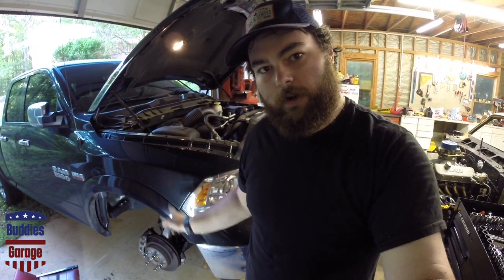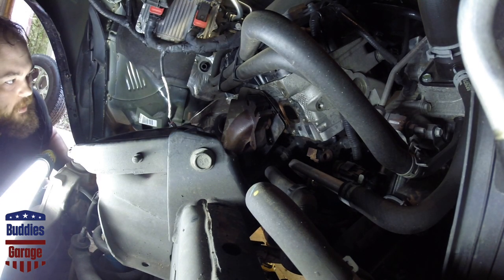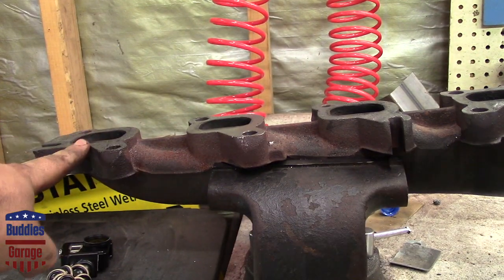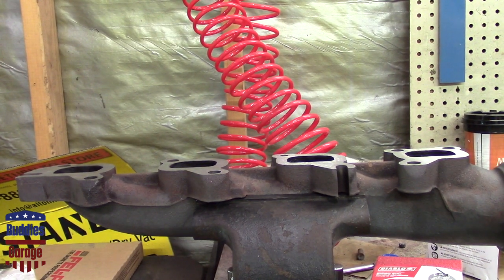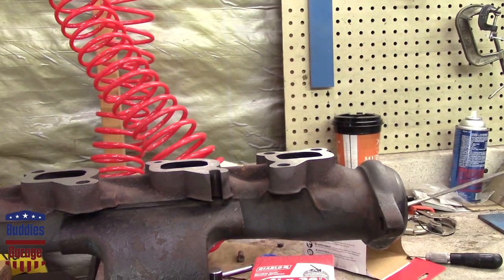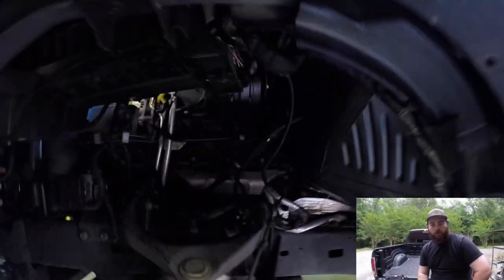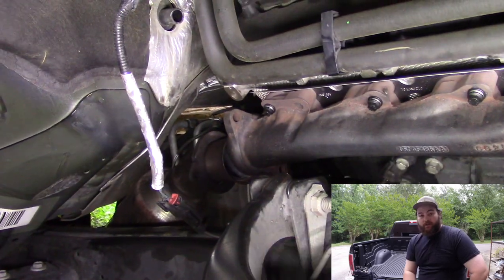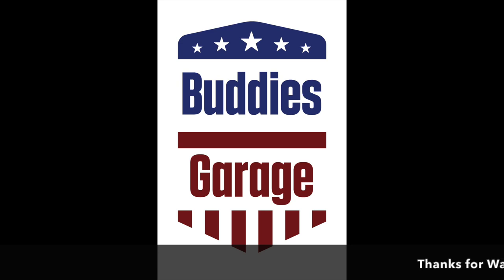Repairing Warped Ram 1500 Exhaust Manifolds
Repairing an exhaust leak caused by the cast iron manifolds warping and breaking a bolt.

Parts Needed:
Fel Pro -  MS97083
ARP - 661-1007 x 4 (does not work with factory heat shields)
5/16 or 8mm split lock washers (optional)

Tools Needed:
10mm Wrench
10mm Deep & Shallow socket
Ratchet
Socket Extensions
13 mm Deep Socket
14mm Wrench